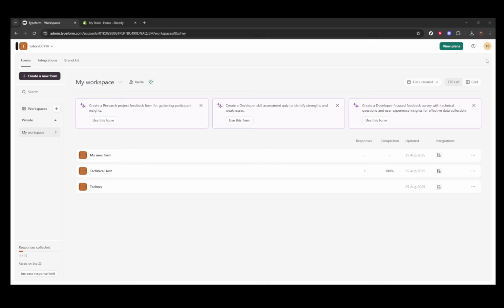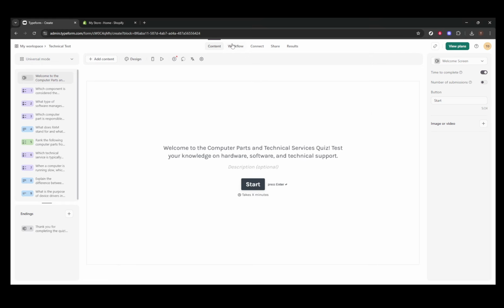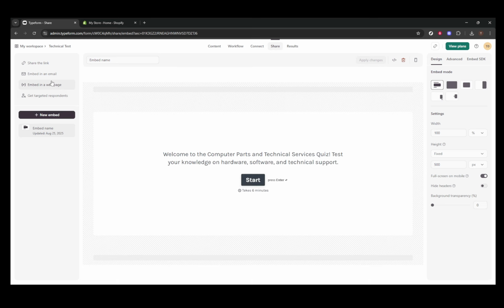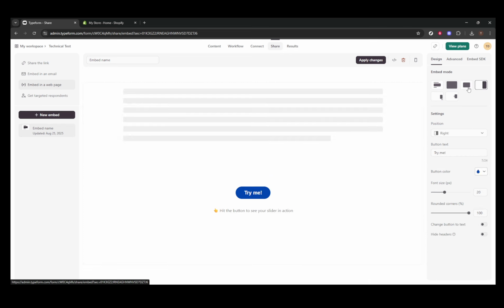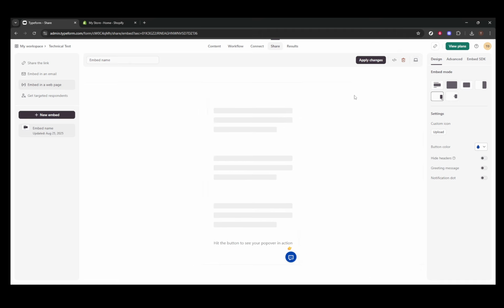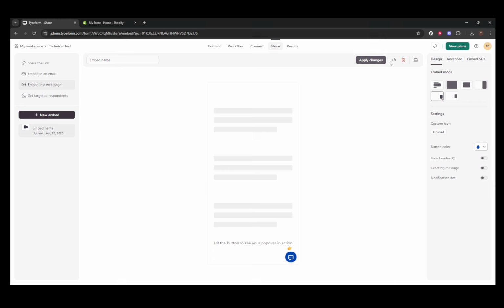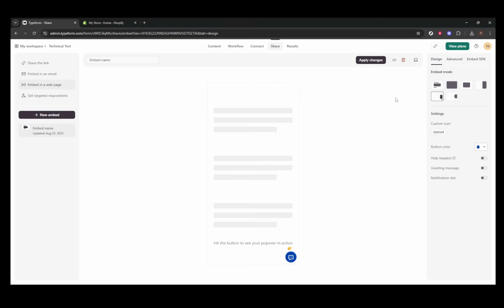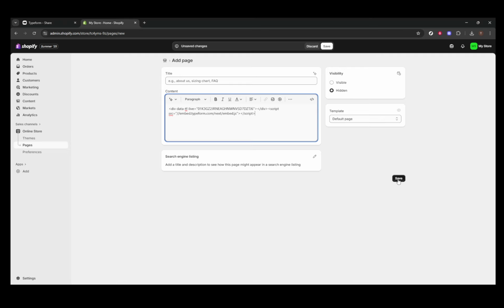How to Embed Typeform [2026 Full Guide]